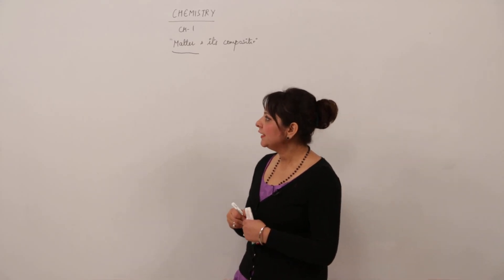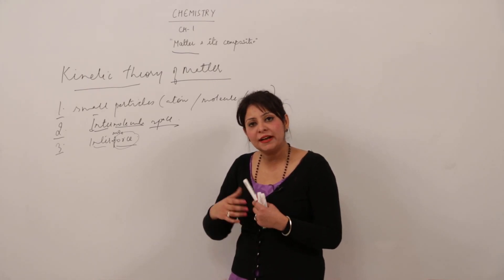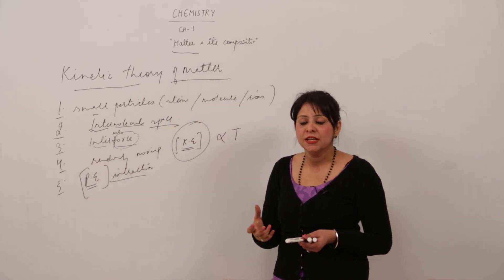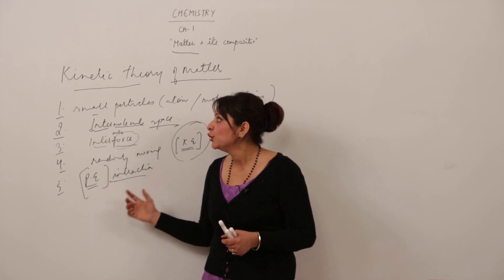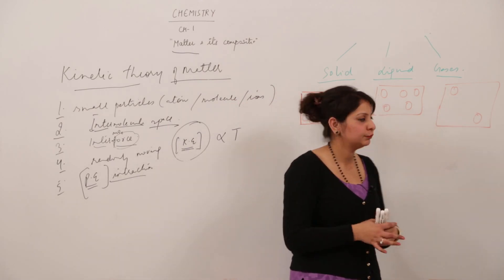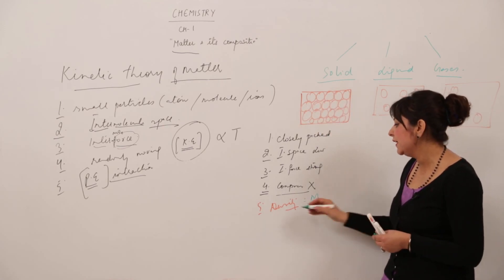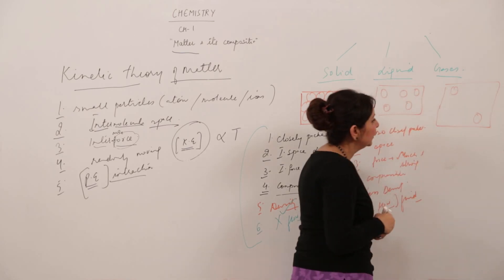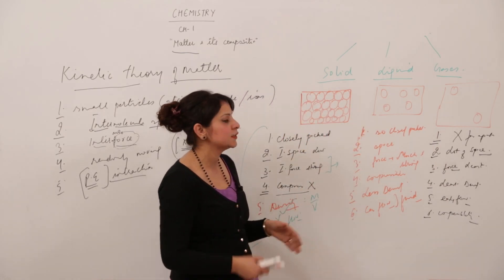ICSE FreeCLASS 9 l CHEM l CHAPTER 1 l MATTER AND ITS SURROUNDINGS l kinetic theory of matter l L5